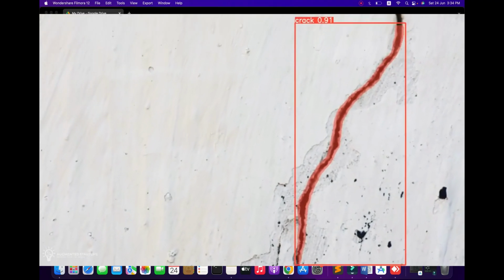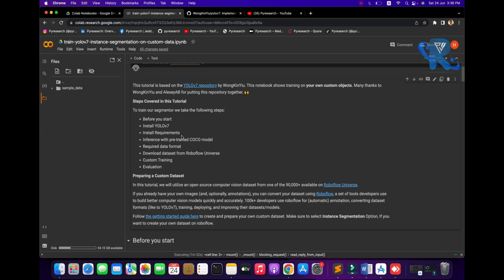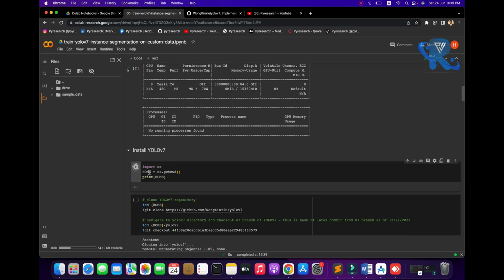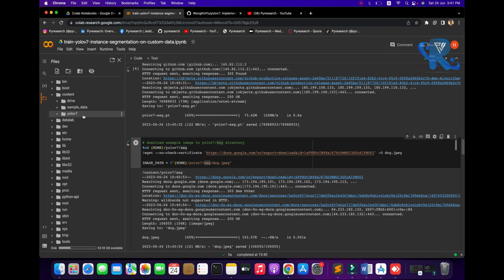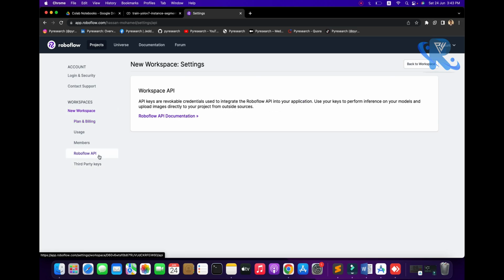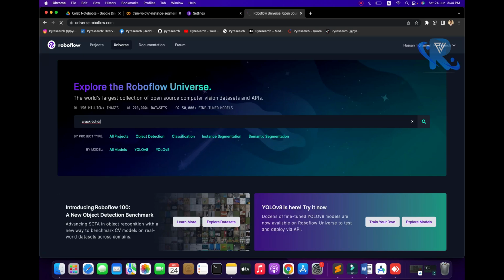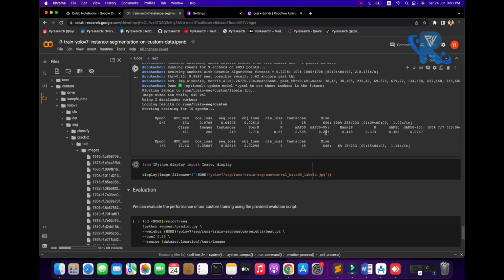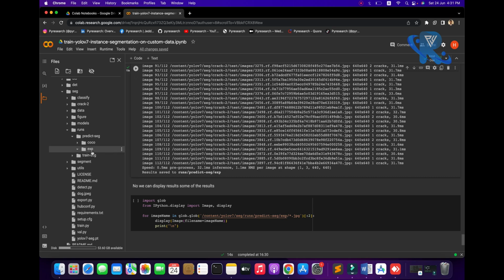Official YOLOv7 Segmentation | Concrete Crack Detection | Google Colab | step-by-step Tutorial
📢 Excited to announce our brand new step-by-step tutorial: Concrete Crack Detection with Official YOLOv7 Segmentation! 💥

If you're in the construction industry, civil engineering, or just curious about applying AI in new ways, you'll love this! We've designed this hands-on tutorial to guide you through using the powerful YOLOv7 for concrete crack detection. 🚧

👩‍💻 What's more? We're running it all on Google Colab, so no heavy setup on your machine! 🚀

In this tutorial, you will:
1️⃣ Learn how to configure YOLOv7 for your use case
2️⃣ Understand how to train the model using concrete images
3️⃣ Evaluate the model's performance

Ready to upskill and start detecting cracks in concrete using AI? Check out the tutorial now!